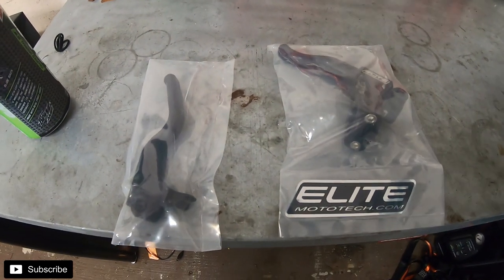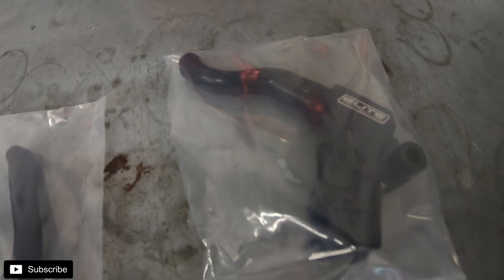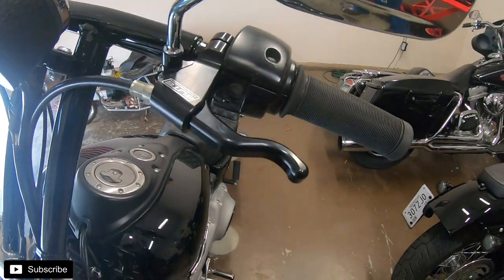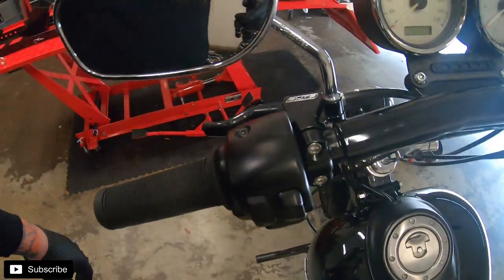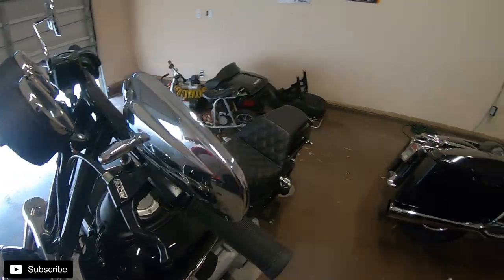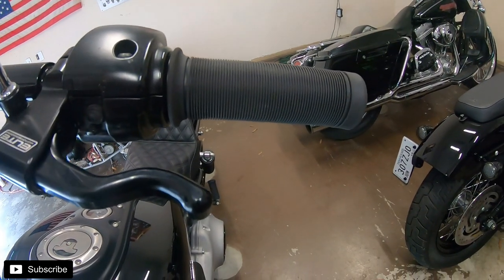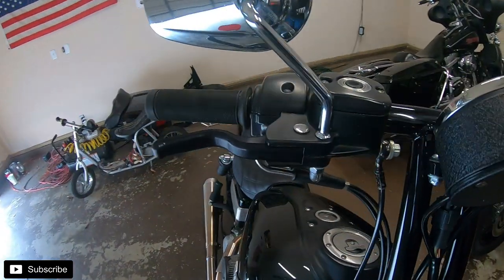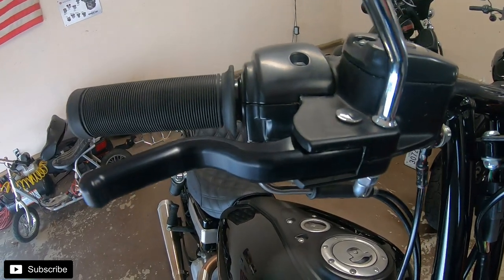Elite MotoTech Lever install: Harley Davidson Dyna Lever Install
Short install video on the Elite Mototech easy pull clutch lever and brake lever for Harley Davidson models. Link below for their website.

Gear:
Helmet:
Biltwell lane splitter flat black
Chrome shield